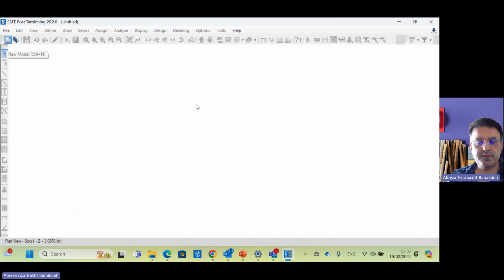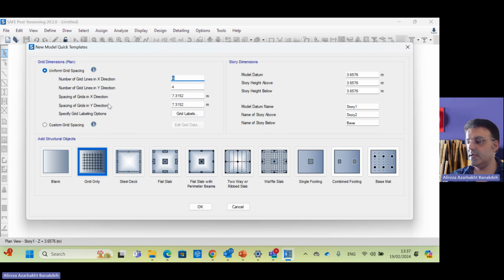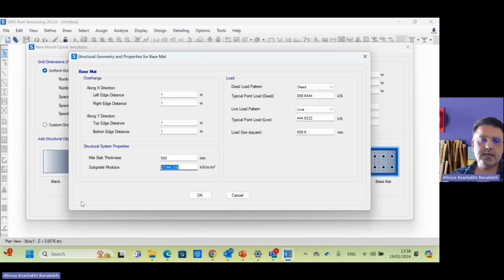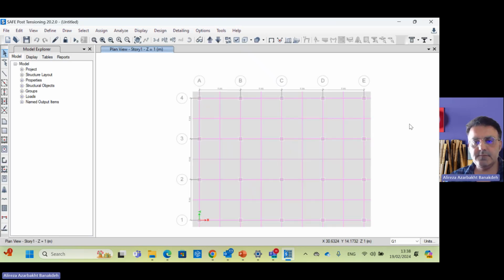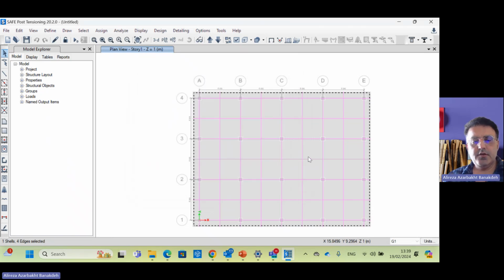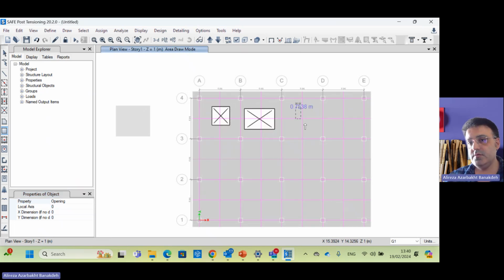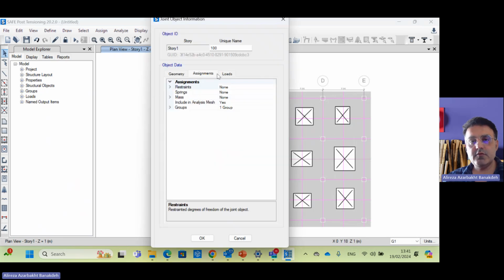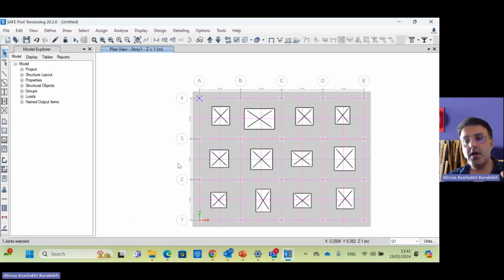How to model a raft foundation by CSI SAFE